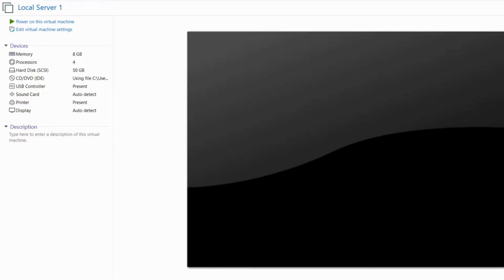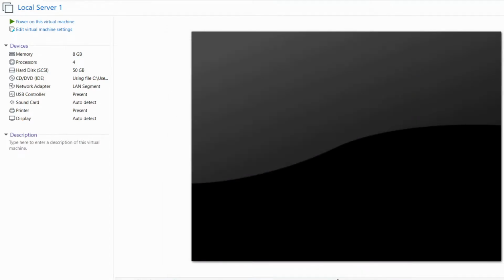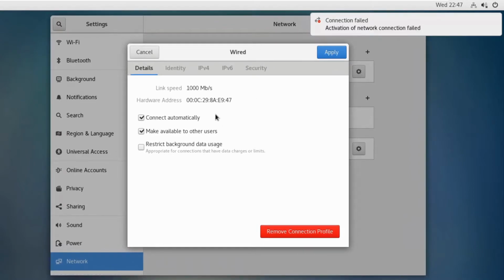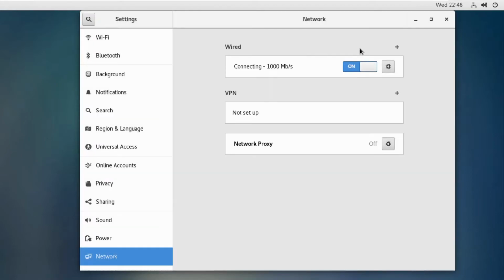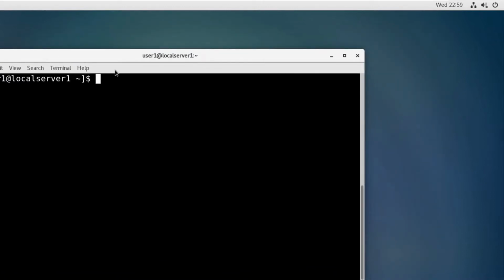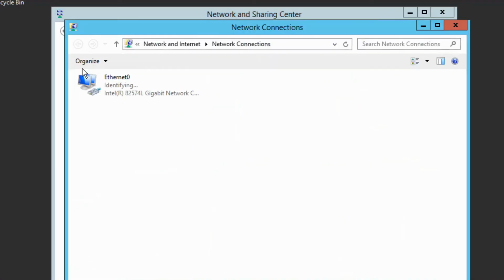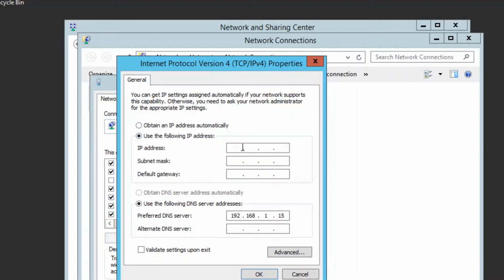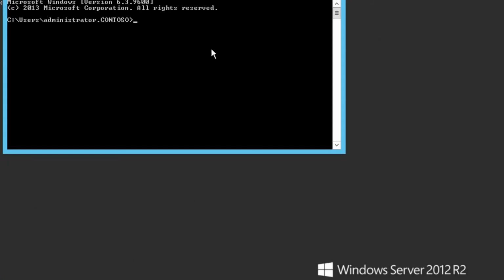Configure a Virtual Machine to Use a LAN Segment- VMware Workstation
A local area network (LAN) segment is a private network that is shared by other virtual machines. A LAN segment can be useful for multitier testing, network performance analysis, and situations where virtual machine isolation are important.

In this tutorial, I will demonstrate the steps needed to add a LAN segment, and configure your Centos or Windows VM servers to use it.